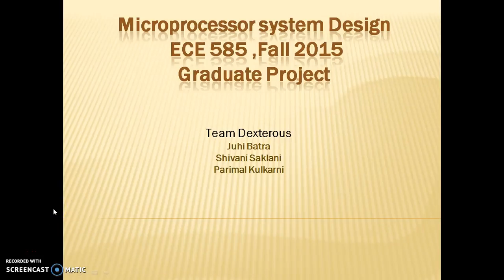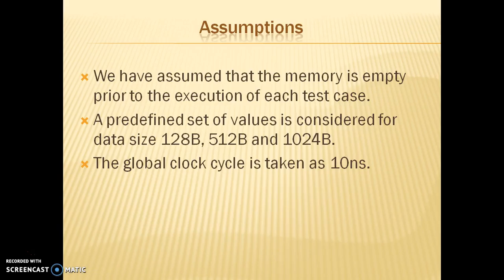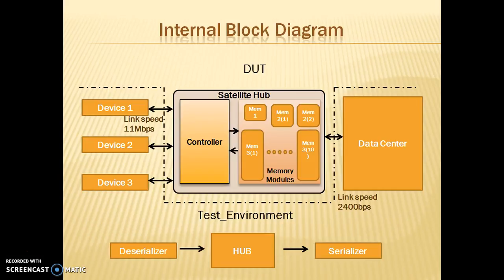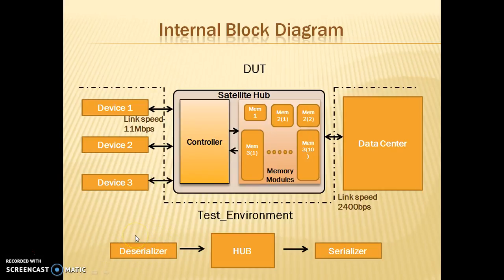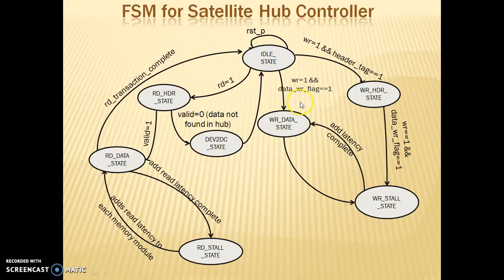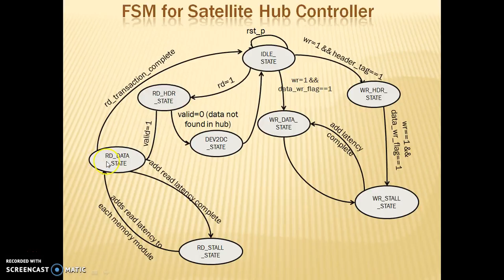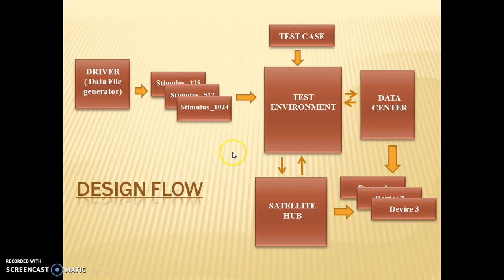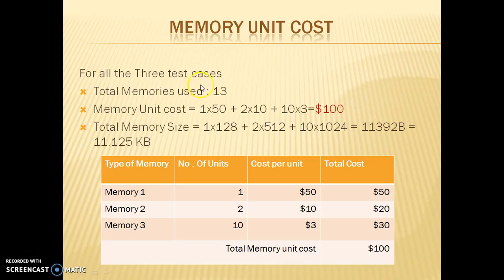Final Project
microprocessor system design
wireless satellite hub
team Dexterous